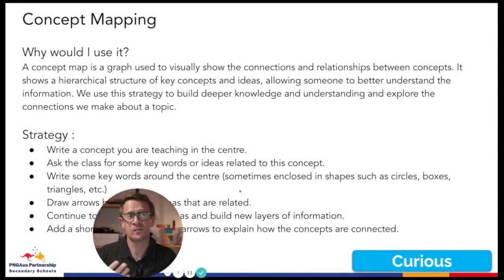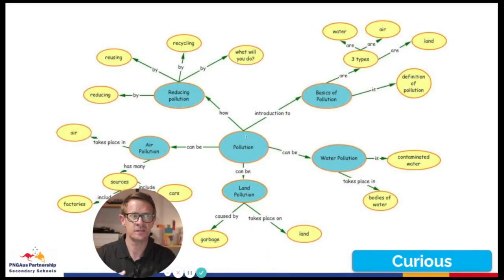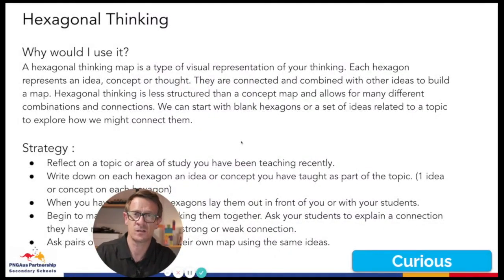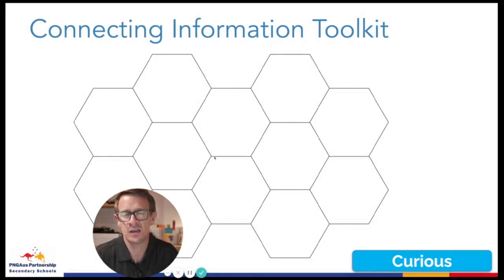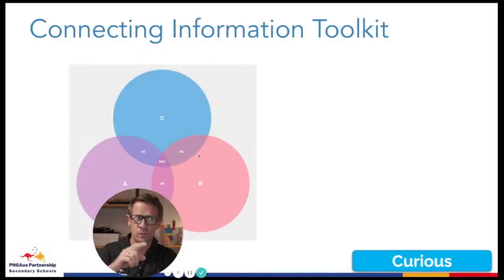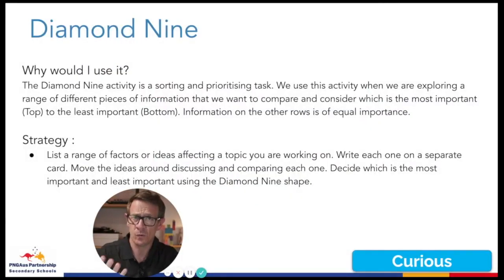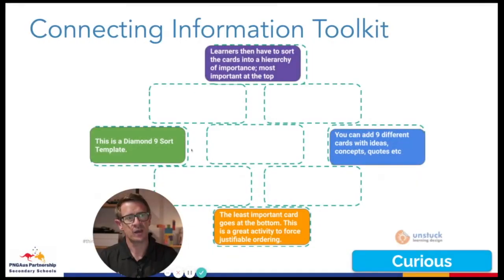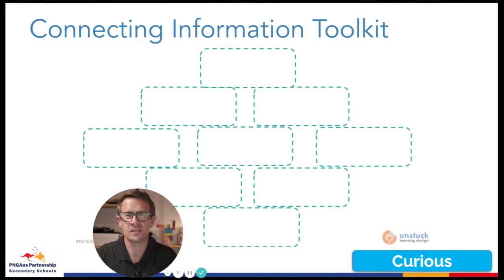LCPPBL Course - Module 5 - Lesson 5.3